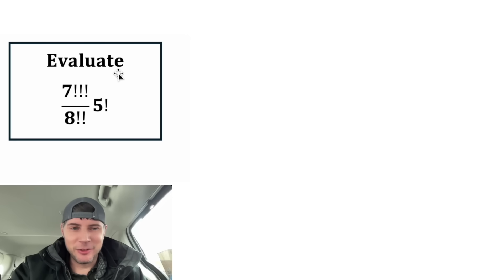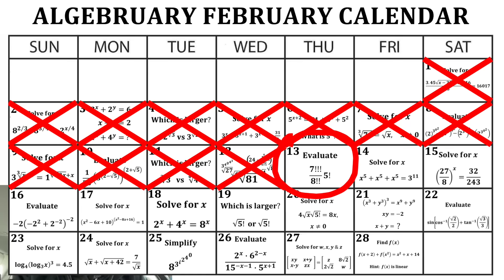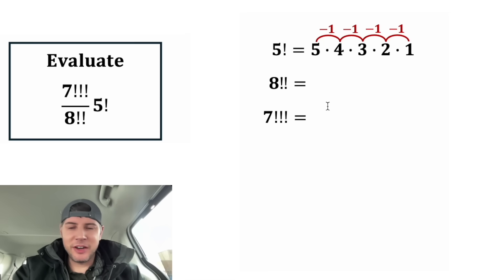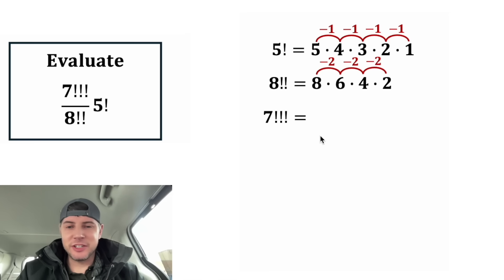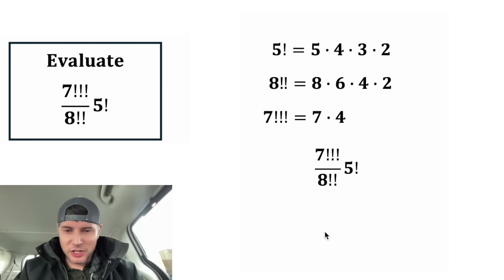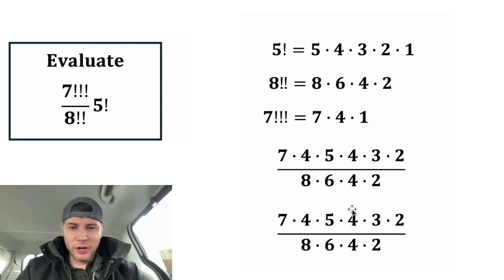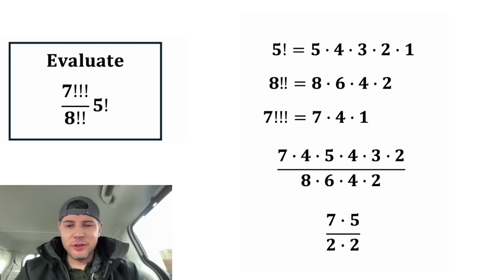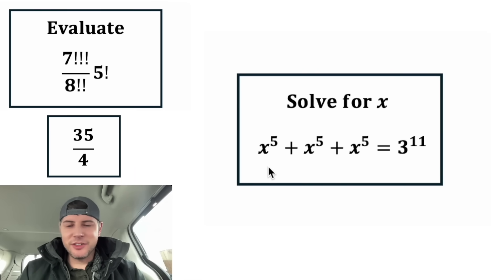Algebruary Day 13